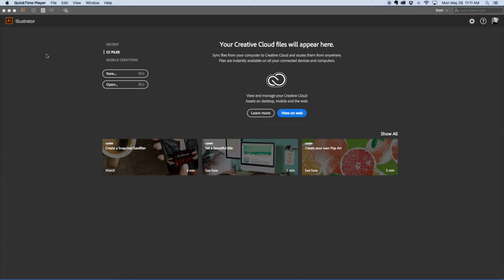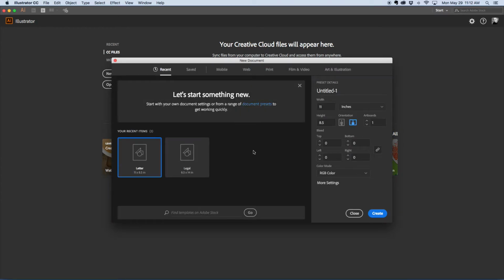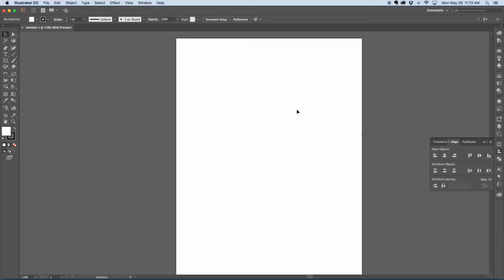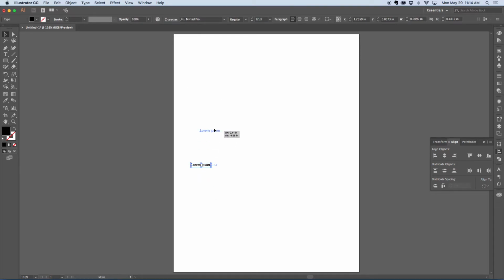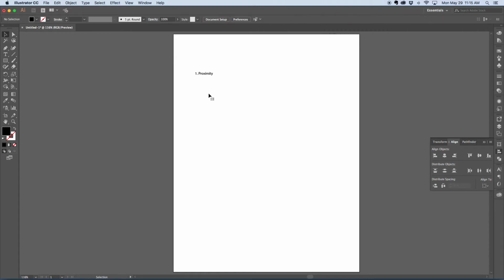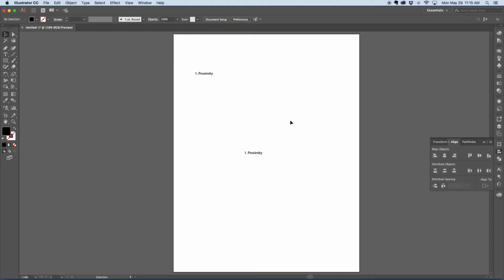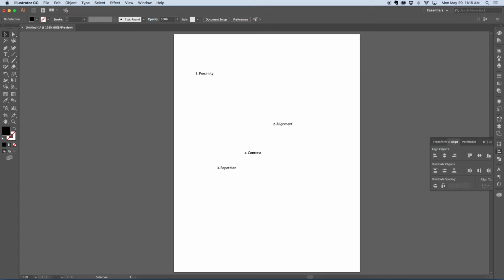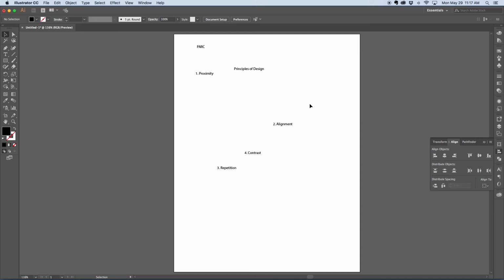Principles of Design Introduction